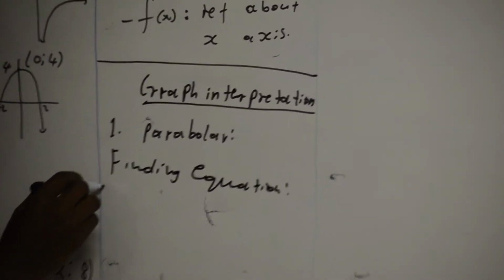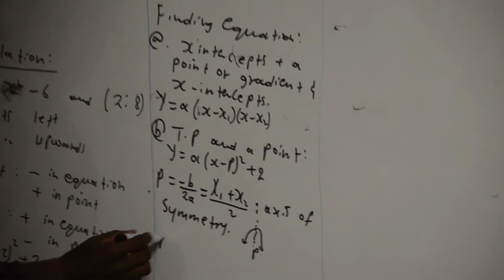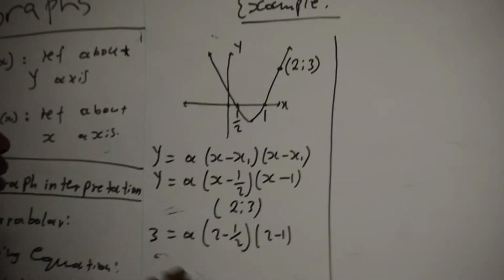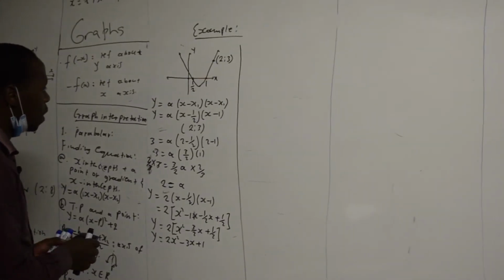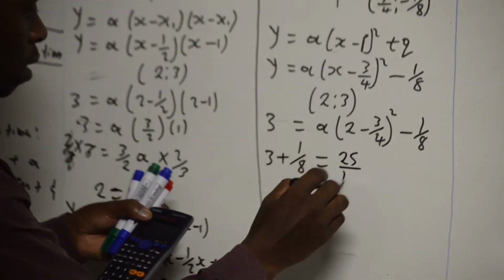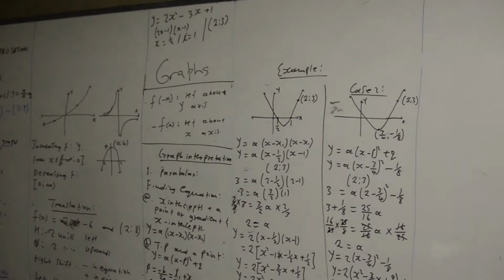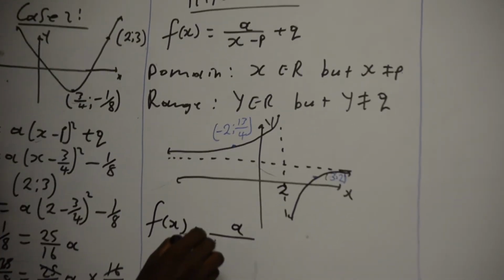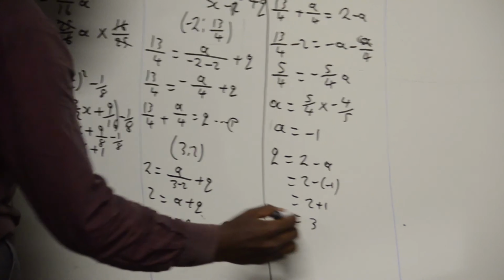Maths Grade 12 interpretation of graphs